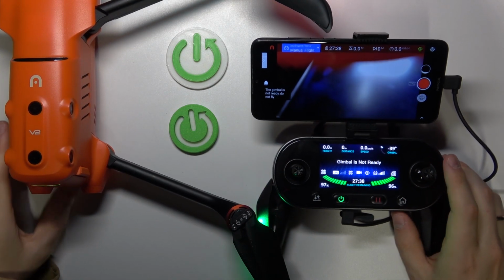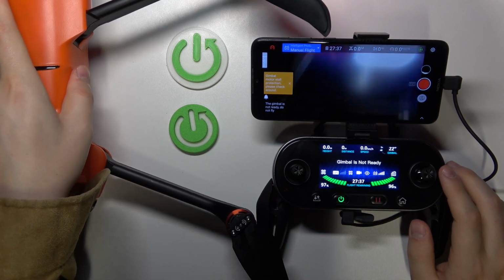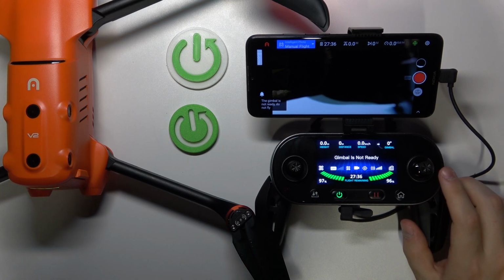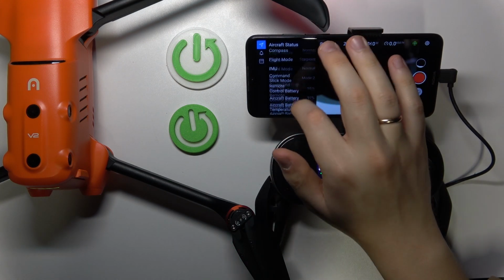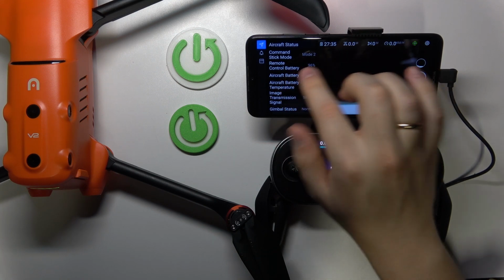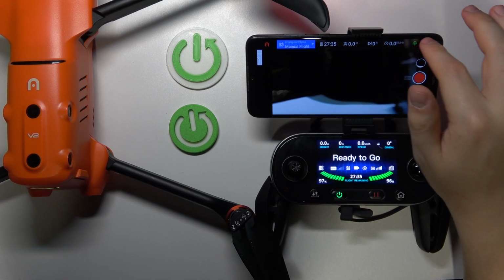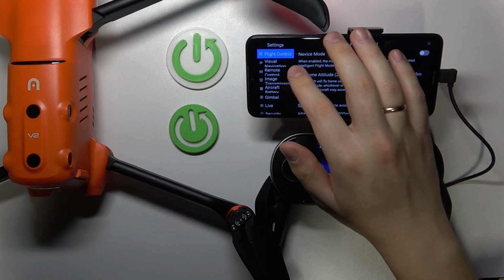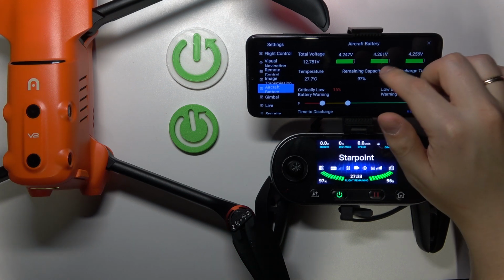How to Check the Battery Percentage in AUTEL EVO II Pro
Discover how to check the battery percentage on your AUTEL EVO II Pro drone with this straightforward tutorial. We’ll guide you through the steps to view the current battery level through the drone’s interface and app, ensuring you stay informed about your flight time and battery health. Follow these easy instructions to monitor your drone's power and plan your flights effectively.

How to see the battery percentage on AUTEL EVO II Pro? How to check the remaining amount of battery in AUTEL EVO II Pro? How to find battery information in AUTEL EVO II Pro?